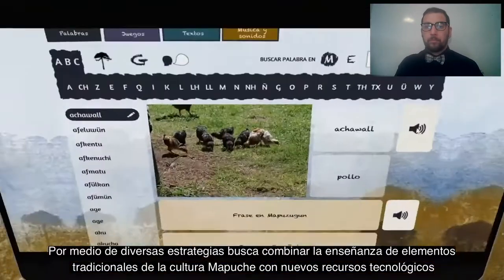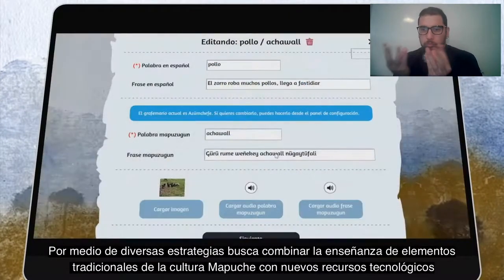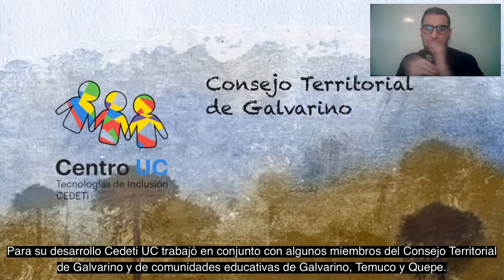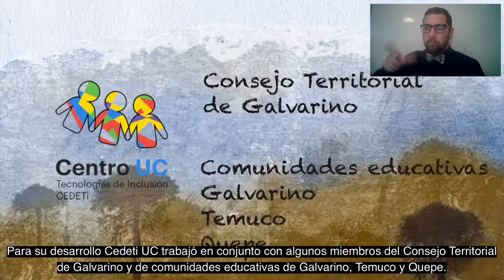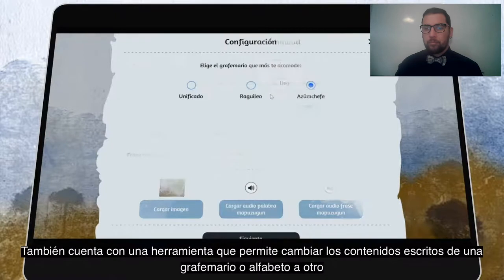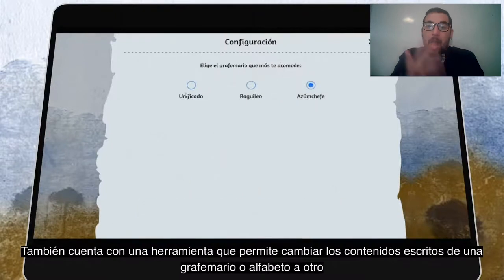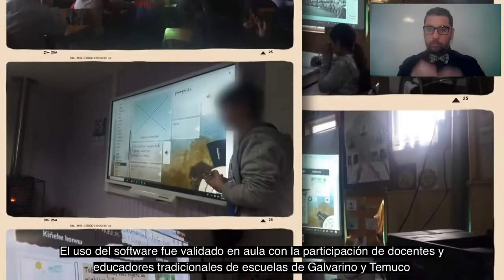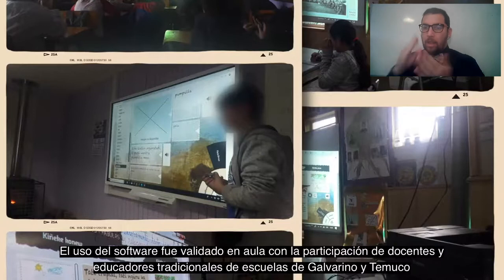Mapuzugun Mew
Voz/ traducción en mapuzugun: Sofia Huenchumilla

(Audio: Mapuzugun - Subtítulos:  Español)